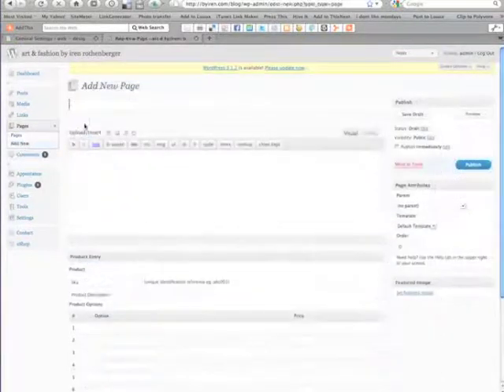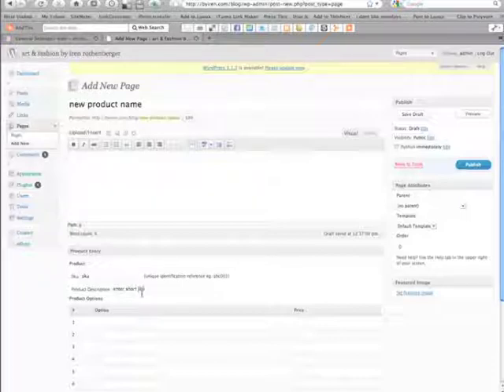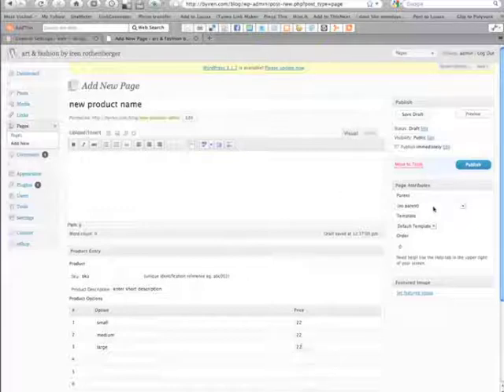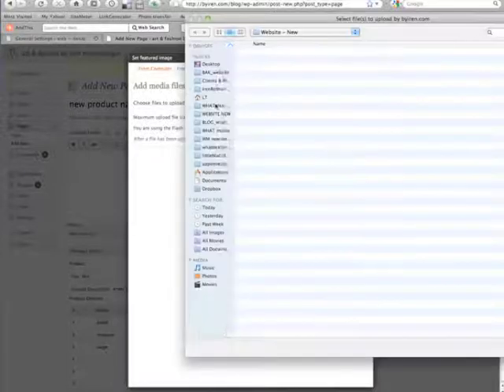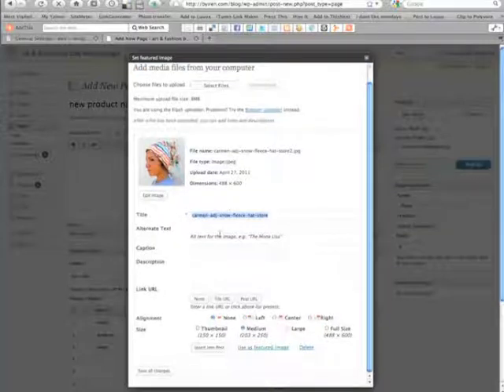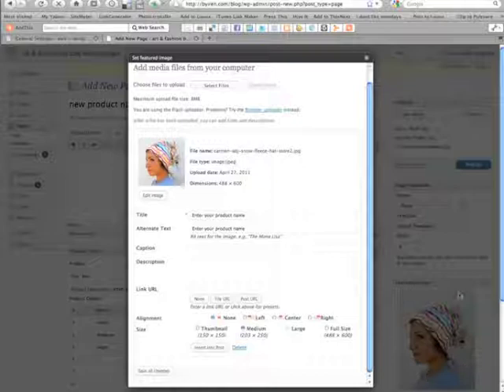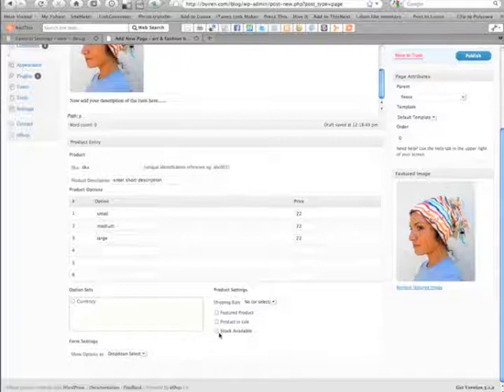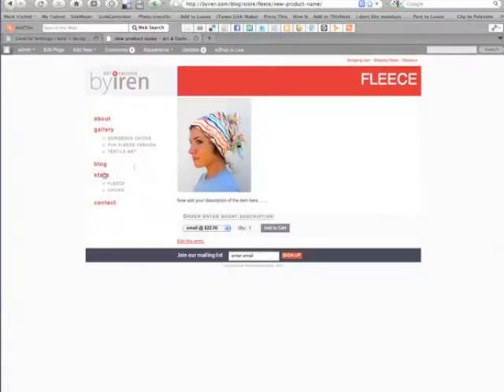Wordpress - adding a product with eShop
Here's a quick and simple tutorial of how to add a product to your Wordpress website using the eShop plugin.

(The eShop plugin needs to already be installed on your Wordpress site)